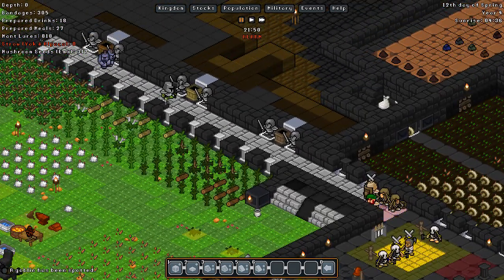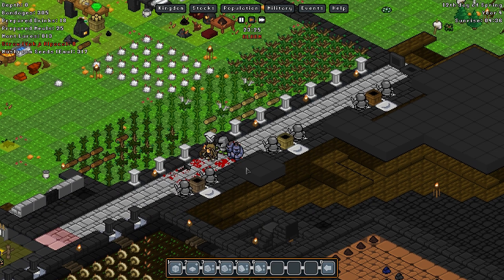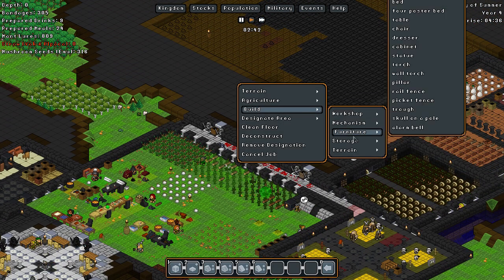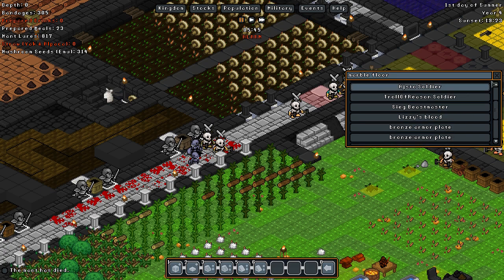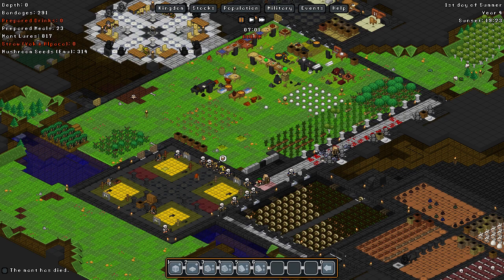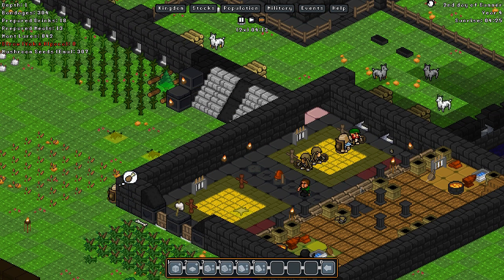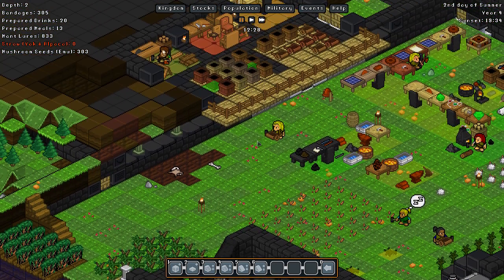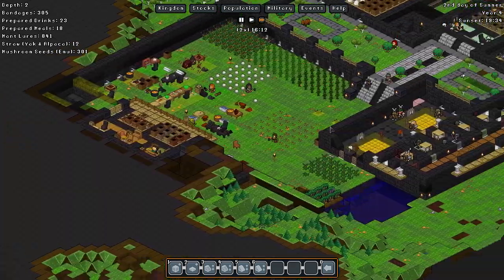Gnomoria: Castlegoat - Episode 57 (Secrets of Steel)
Let's just hope that there are no spies living amongst us, or else they may share these secrets with our Goblin foes!